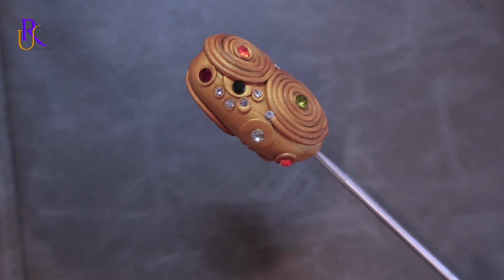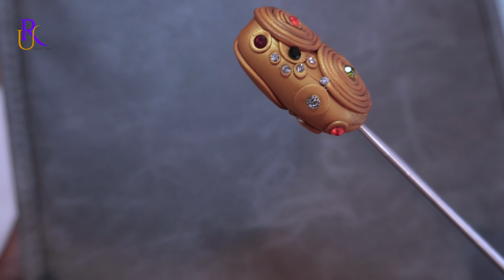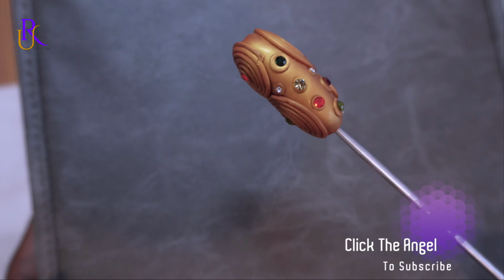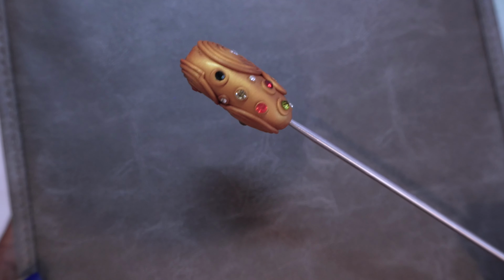Create A Beautiful Bali Bead With Polymer Clay - Easy Beginner Friendly!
*Inspiration from Donna Kato You Tube Channel and her Class on Bali Beads "members only class"*

Premo Clay
Makins Extruder
Kemper Needle Tool
Round Clay Cutters
Tissue Blades

If you would like to help this channel bring more content, please consider dropping a blessing here:

*My Online Boutique Store*
💞*Rosa's Utopia*💞

*IF I COPY YOUR WORK AFTER YOU HAVE PUT IT ON "YOUTUBE" AS A "TUTORIAL," THEN DON'T COME TO MY PAGE SAYING ANYTHING ABOUT IT - IF YOU DON'T WANT PEOPLE TO LEARN FROM IT, THEN DON'T PUT IT UP AS A TUTORIAL AT ALL...or name your video something other than "Tutorial" ... I ASSUME YOU WANTED ME TO LEARN FROM YOU AND IN CLAY...THAT IS HOW WE LEARN.
 💜Thank you for taking the time to read my description box!!💜

*I AM a Clay Artist.  My inspiration comes from many things on and off YouTube.   I do not copy or reproduce other videos.  If there is a time that I am copying, it is *intentional*  and I will normally share that fact in the video.  If you are not someone who is a known inventor of a clay technique like the skinner blend,  or if you have made something beautiful and I am inspired by it and want to try it - for a few examples - YOU won't BE MENTIONED IN MY VIDEO unless you fall into those categories.  If I have purchased your products, I will give my honest review and give viewers the links and where to purchase them if I so choose - if I don't, I won't.  I will give credit if there is a clay technique I have never seen before, but that rarely happens as we all use the same techniques as far as I have seen - even those who have been in the clay game for 50 yrs...same ole techniques. 🤓

*Got Questions? Leave them in the comment section. I respond to ALL comments!

💜ABOUT ME 💜
 My name is Rosa! Very nice to meet you! 🌹 My career choice is working with the vulnerable population and keeping them safe👵🏾 I reside in the beautiful state of Texas!   I am an aspiring Author.  My favorite genre is Creative Non-Fiction📓 I love Crafting, Diamond Painting, Rhinestones, beads, and Polymer Clay!  I also love to travel, and cruising is my favorite mode of Travel.  My personality is 100% in love with God, and HE works on me daily to make me a better person!
How I truly feel about you. *Love you to the MOON and BACK!!*

*ALL Videos are uploaded with *Standard YouTube License*
NOTE: No Plagiary, Copyright, or Trademark Infringement Intended.
Copyright is merely the right to copy a creative work. It only applies to creative works that exist (or could exist) in a concrete form, such as a recording, sheet music, painting, photograph, sculpture, text, digital image, document, or computer program.  *An idea* is not protected by copyright. *Nor is a technique.*  Nor a style.
YouTube Copyright Policy: Copyright Disclaimer Under Section 107 of the Copyright Act 1976, Allowance is made for "fair use" for purposes such as criticism, comment, news reporting, teaching, scholarship, and research.  air use is a use permitted by copyright statutes that might otherwise be infringing.